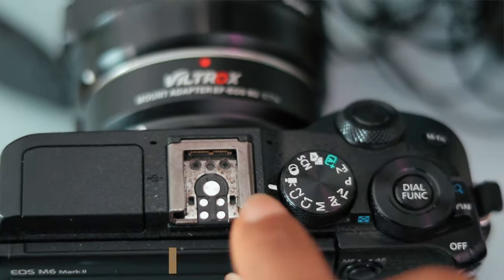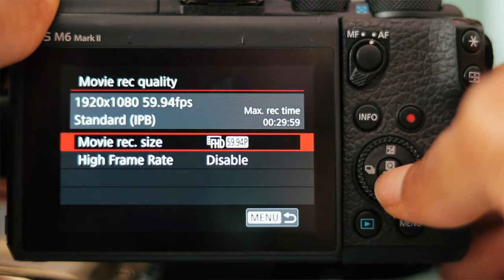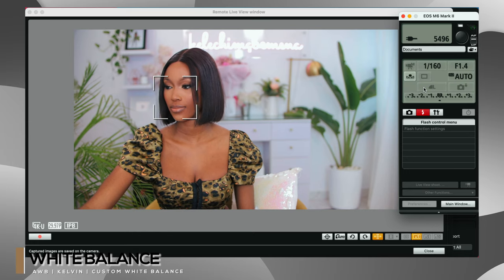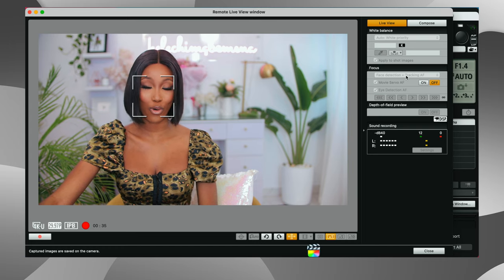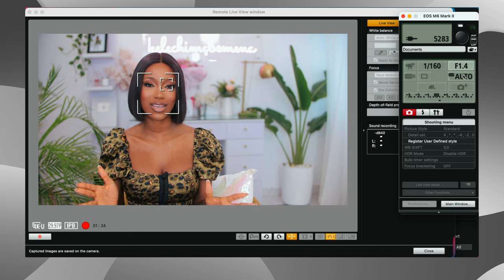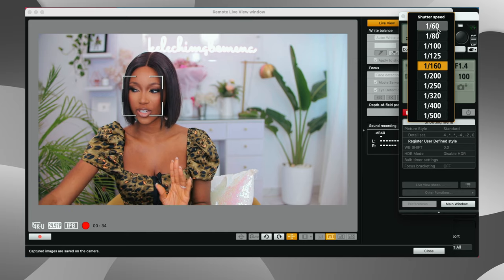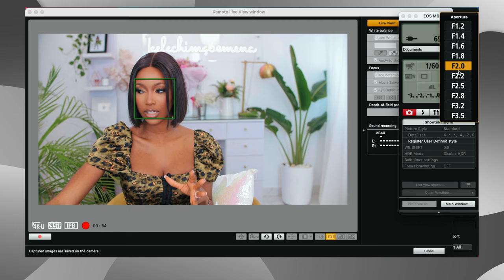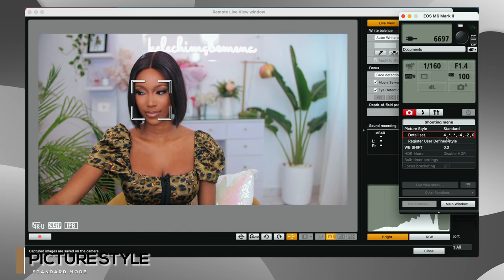My Canon Camera Video Settings For Filming 4k High-Quality Youtube Videos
In this video, I am going to be showing you my Updated Camera Settings For High-Quality 4k UHD Youtube Videos Using the Canon M6 Mark ii. I am going to be walking you through a step by step tutorial on how I set my camera settings for the best 4k video quality for youtube videos

xoxo

CHAPTERS | TIMESTAMP

00:00 - Intro
01:25 - Camera
03:09 - Camera Setting/Shooting Mode
04:04 - Setting your White Balance
05:40 - Camera Focus
06:50 - Video Exposure - Camera ISO, Shutter Speed, and Aperture
10:24 - Picture Styles
12:44 - The End

TRIPOD
○ Travel Camera Tripod
○ BENRO Handheld Tripod 3 in 1 Self-Portrait Monopod Phone Selfie Stick

BATTERY
○ AC camera adapter
○ Extra batteries

xoxo